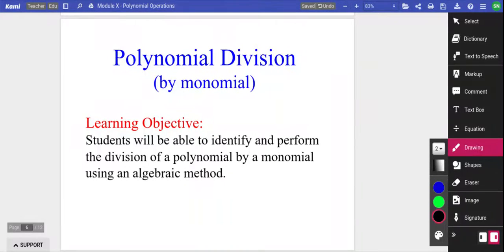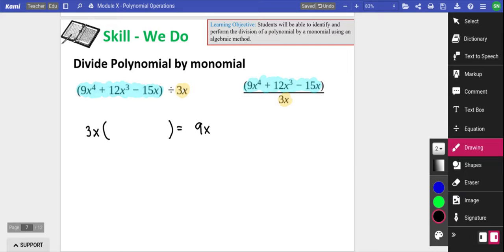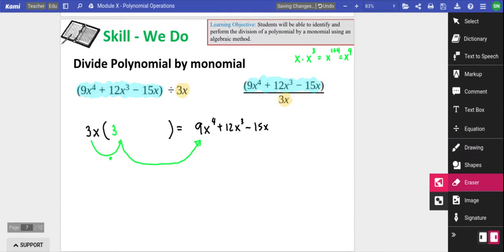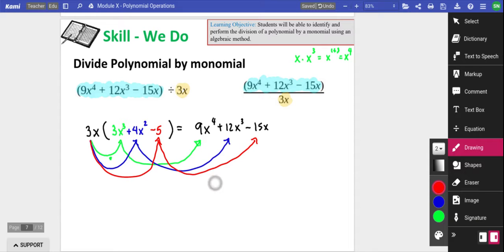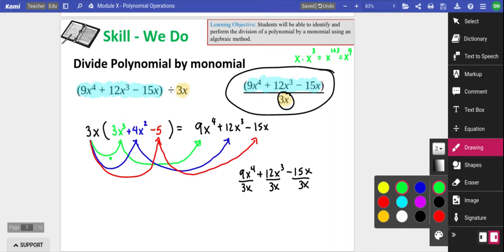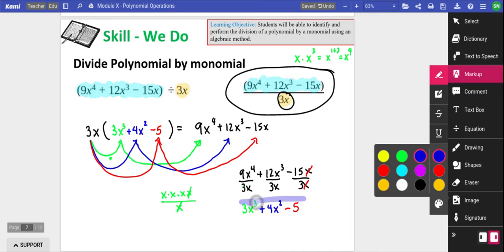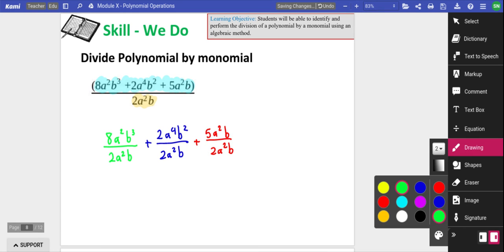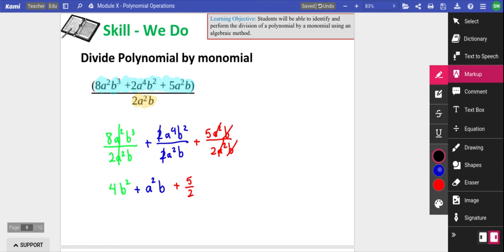Polynomial Division by monomial